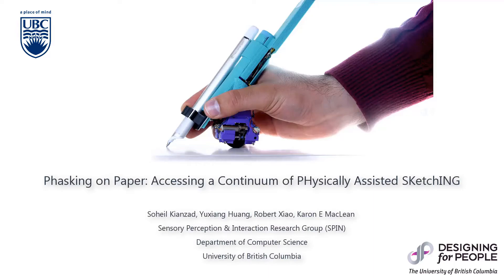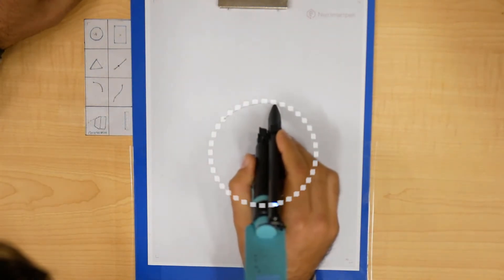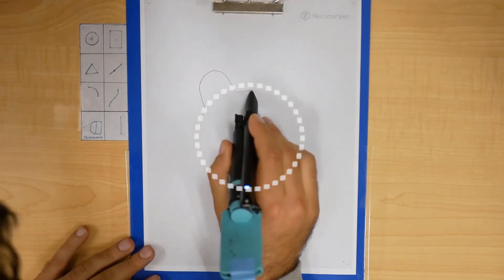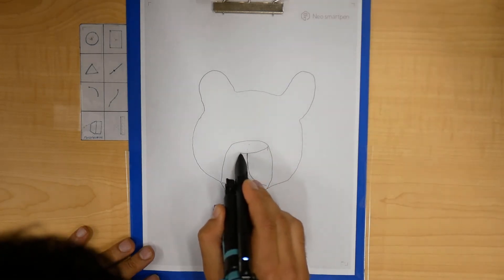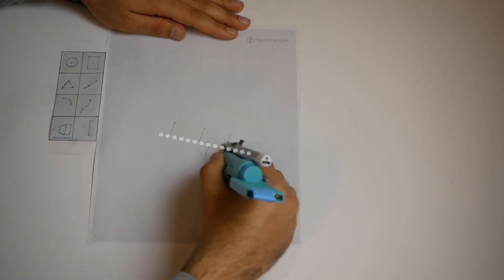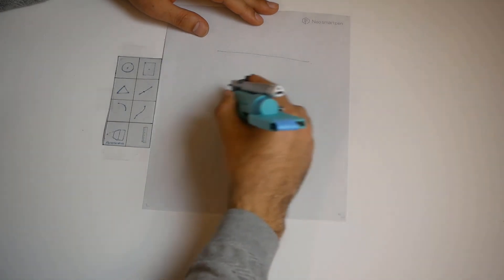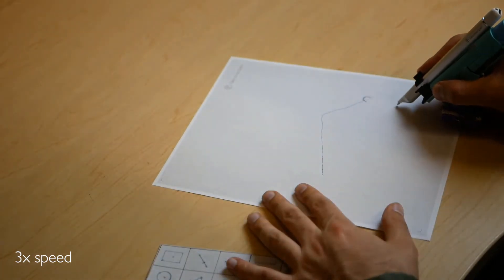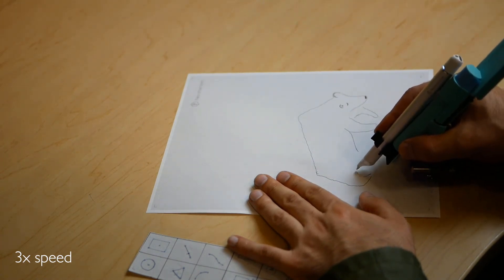Handheld Haptic Technology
This video explains Phasking, the subject matter of an award-winning (Honorable Mention) paper at the CHI 2020 Conference. Authored by Soheil Kianzad, Yuxiang Huang, Robert Xiao, and Karon E. MacLean of UBC Computer Science.